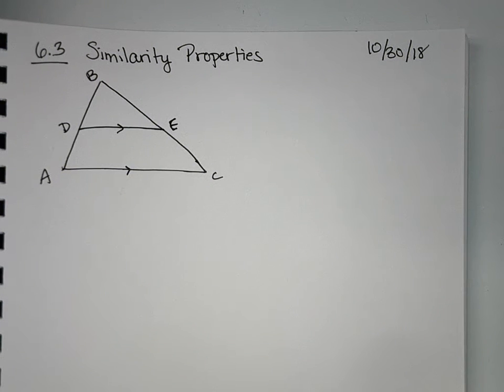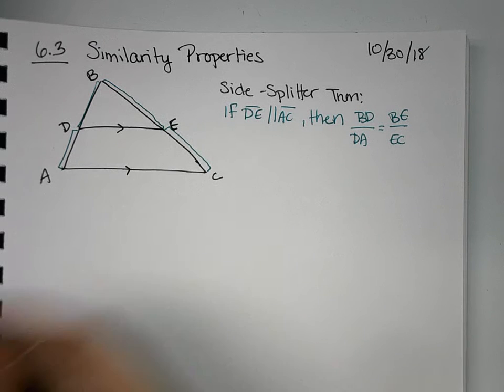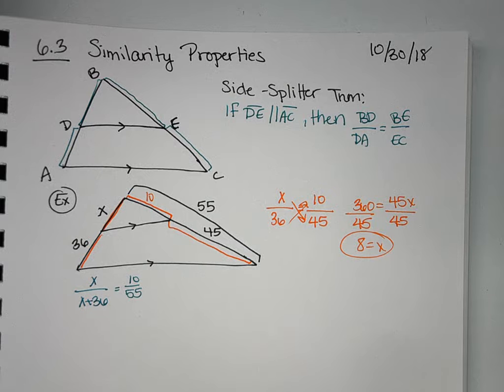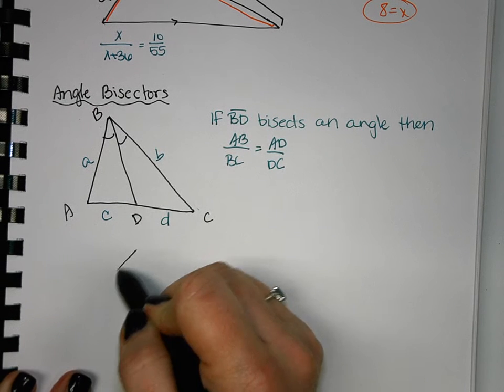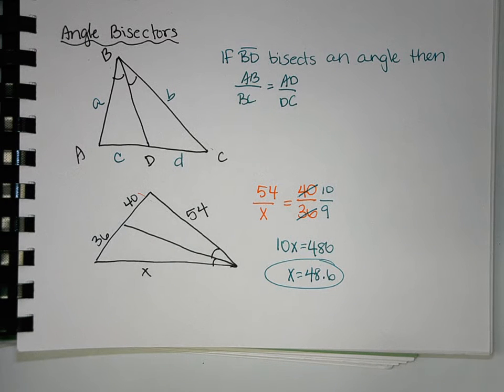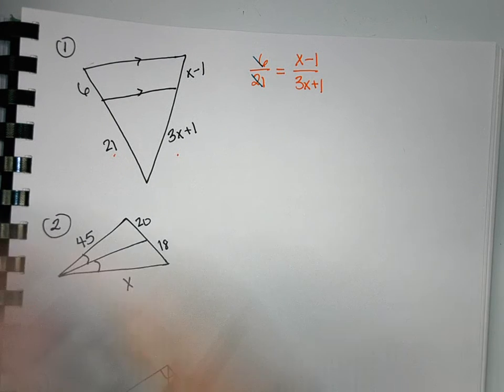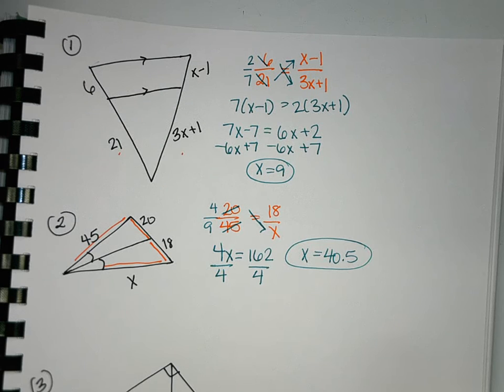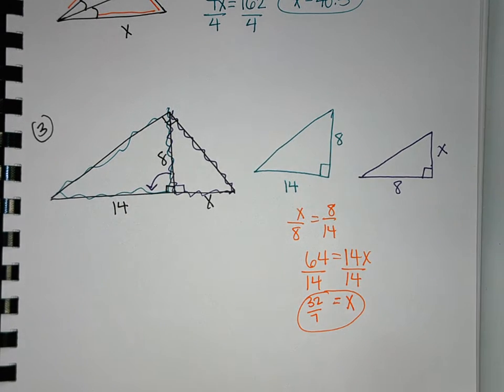Math 2 6-3